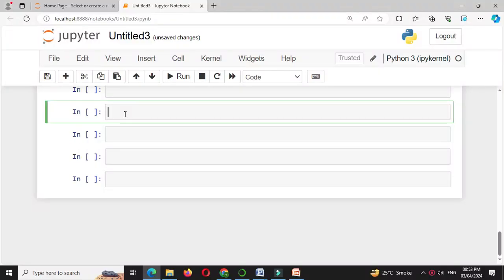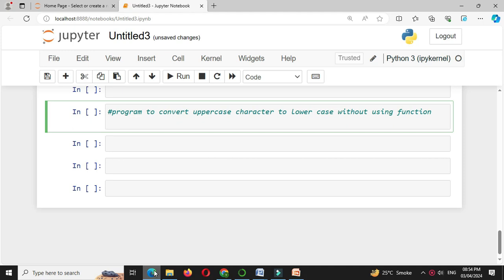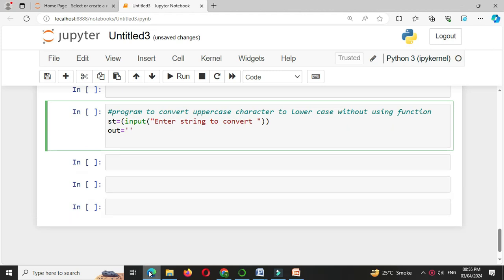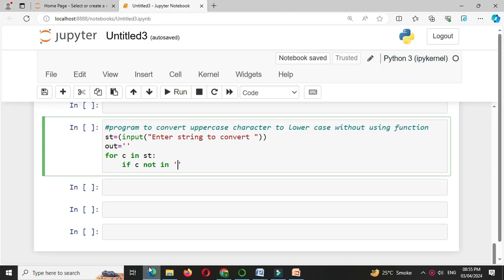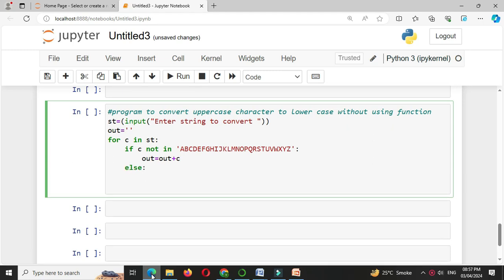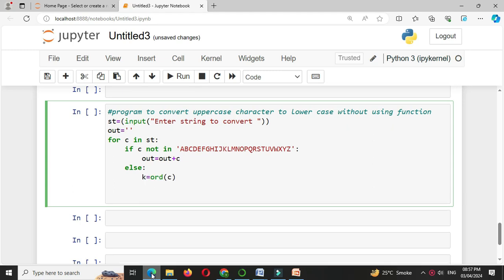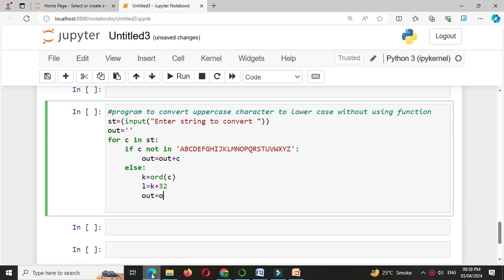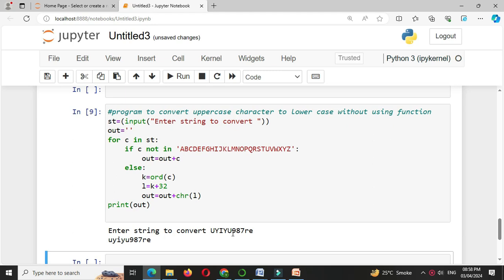Python Program to convert uppercase characters to lower case characters without using function